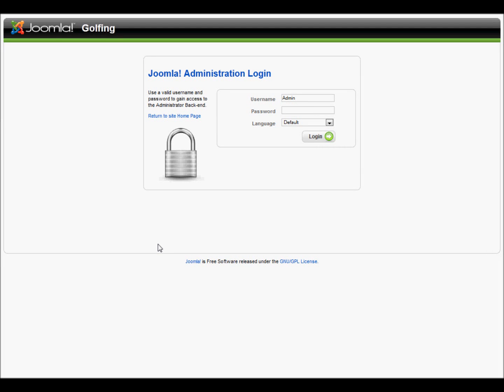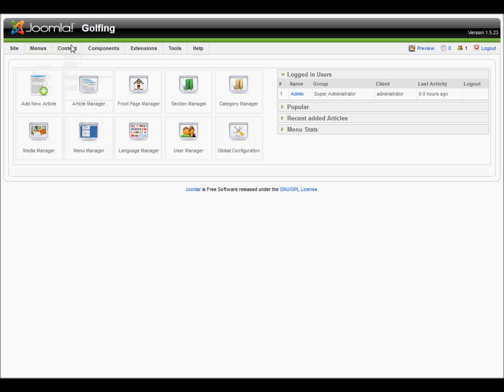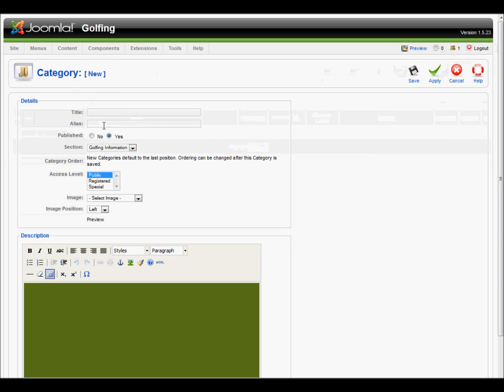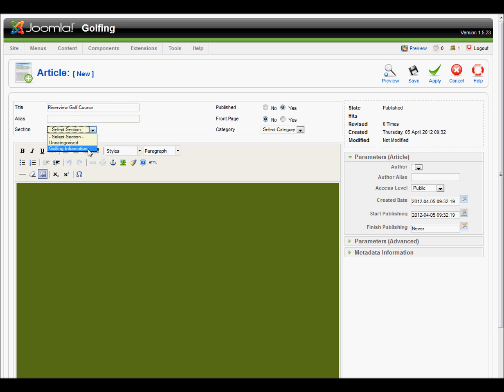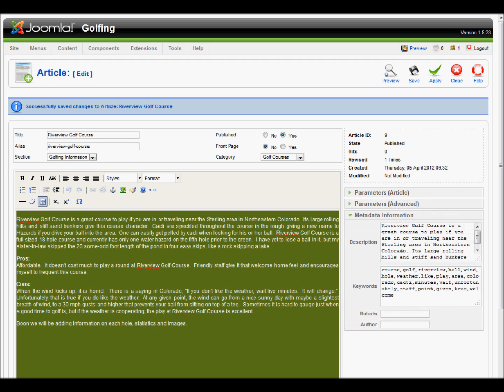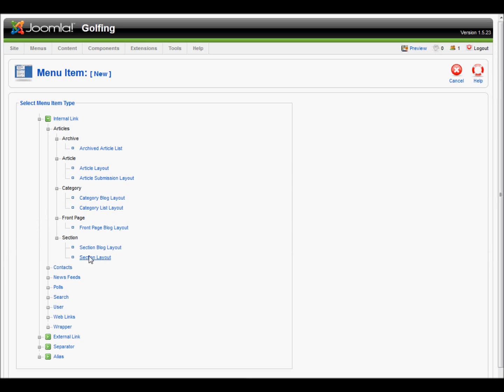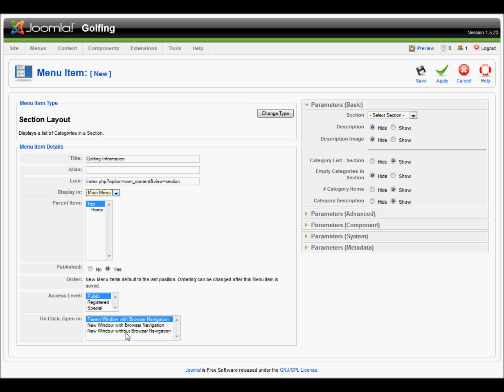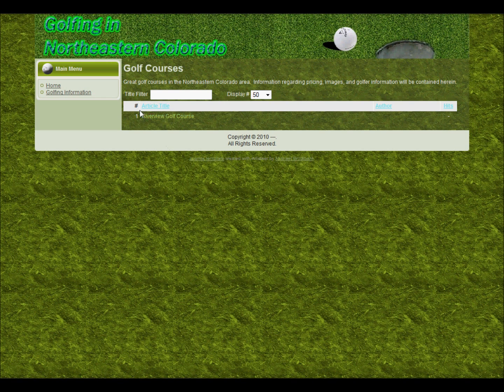ICC: Joomla 1.5 Basics Part 4 - Adding Articles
This video shows how easy it is to add a simple article to your Joomla installation.  This covers the need of sections and categories in Joomla and how they react to an article.